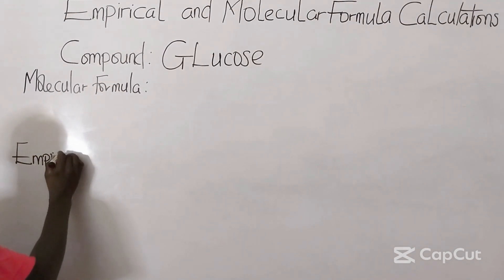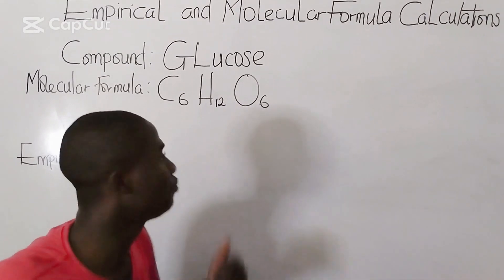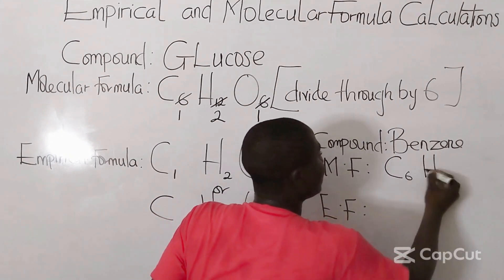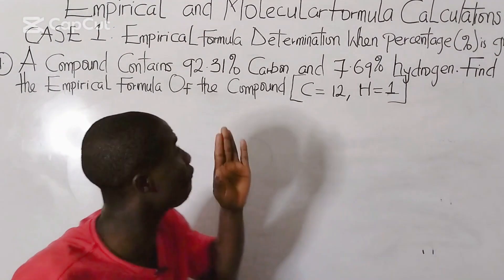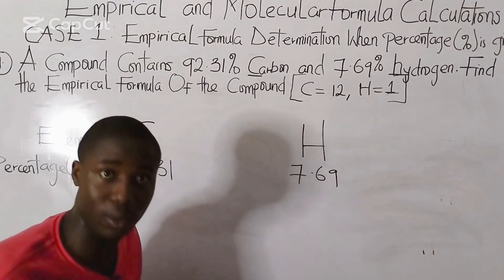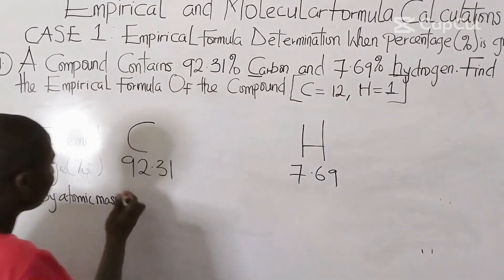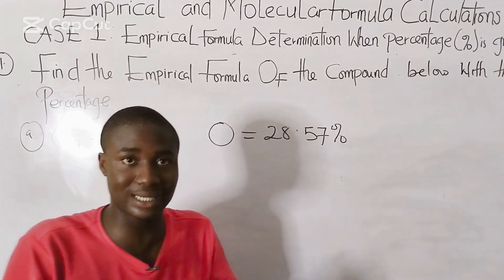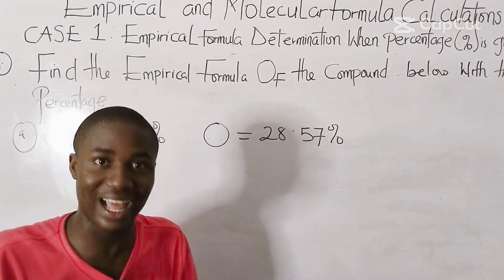How to Solve Empirical Formula Calculations when Percentage Data is Given(Get 90+ in Your Chemistry)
In this video lesson, I'll teach you on how to solve the mystery of JAMB Chemistry: Empirical and Molecular Formula Secrets Revealed.

In this video, we're going to unravel the mystery of JAMB Chemistry. We'll be discussing empirical and molecular formula, and how to solve them.

If you're struggling to understand JAMB Chemistry, then this is the video for you! In this lesson, we'll teach you the basics of empirical and molecular formula, and how to solve them using simple formulas. After watching this video, you'll be able to solve JAMB Chemistry questions with ease!

This video lesson is specially designed for students who are struggling with JAMB Chemistry. I'll teach you step-by-step on how to solve the mysteries of empirical and molecular formula questions. After watching this video, you'll be able to solve JAMB Chemistry questions with ease!
If you're struggling with chemistry on the JAMB exam, then this video is for you! In this lesson, I'll teach you the empirical and molecular formula secrets, so you can finally understand and solve chemistry problems on the JAMB exam. I hope you find this lesson helpful, and good luck on the JAMB chemistry exam!

REMEMBER
The chemistry Masterpiece is Out impacting so many lives academically
This Book is Available in Hard Copy and Soft Copy.

If You are also Very Far From Edo State Nigeria You can Purchase The PDF File of the Soft Copy of the Great Chemistry Masterpiece and Not Purchasing Via Selar so the Piece Can Be Sent to You Via WhatsApp
Pay 2000 naira into:
Edo Chukwuyem Bright
Zenith Bank.
Via Bank Transfer

Timecodes
0:00 - Intro
0:22 - What is An Empirical Formula of a Compound
0:28 -  What is A Molecular  Formula of a Compound
0:37 - Basic Concepts of empirical and molecular formula
5:24 - Calculations in Empirical Formula
11:39 - Practice questions on empirical formula determination